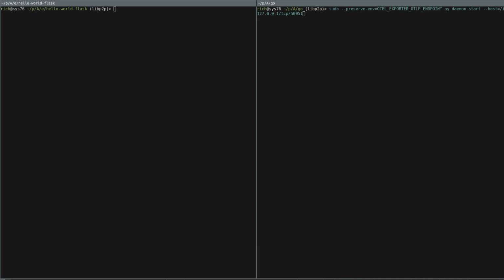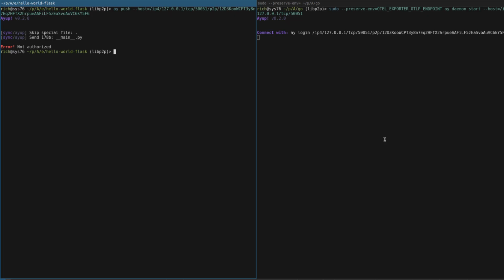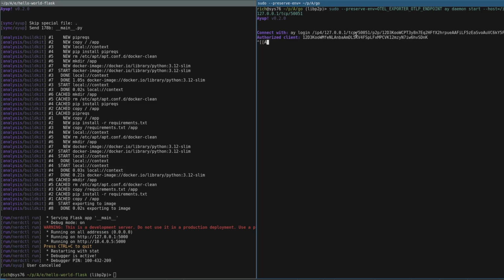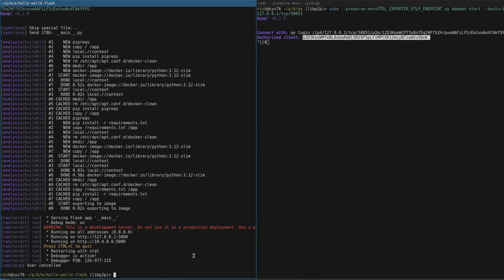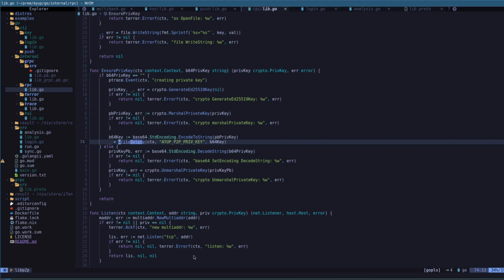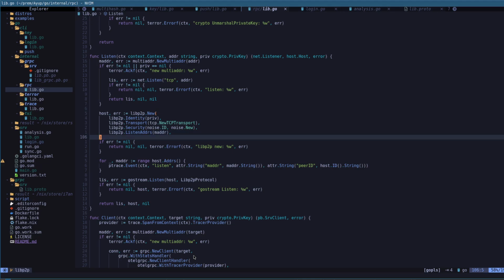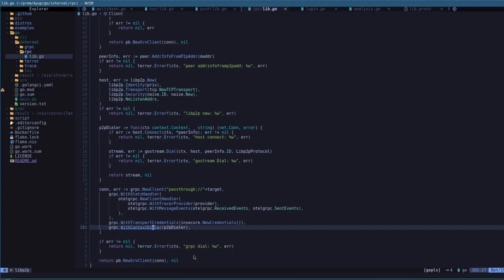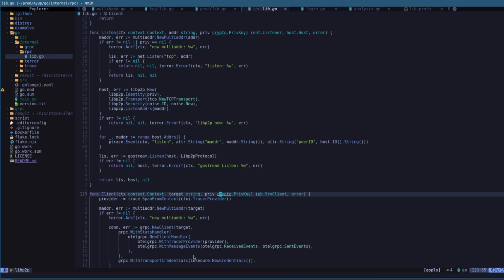Ayup: Secure connections with libp2p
Quick video about a feature I've almost finished which allows secure connections using public-key cryptography and no passwords or SSL certificates.